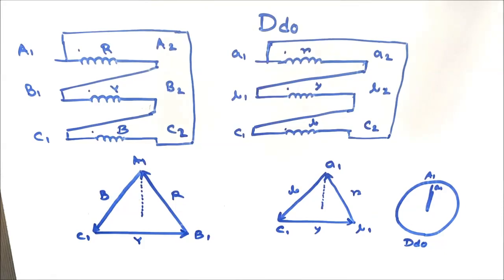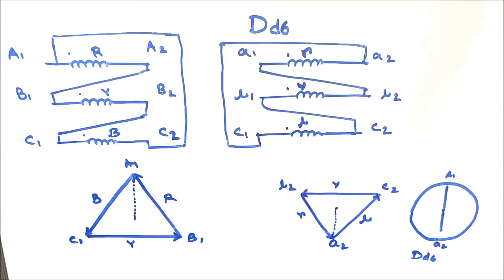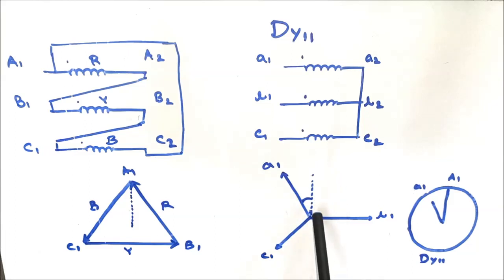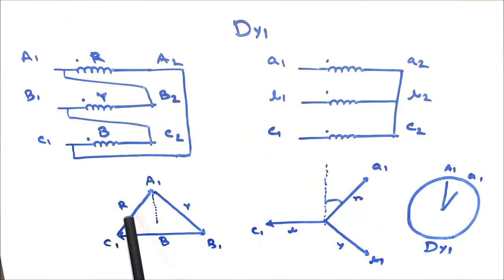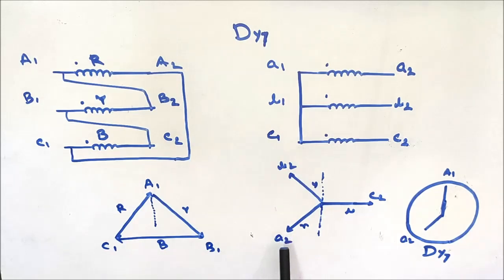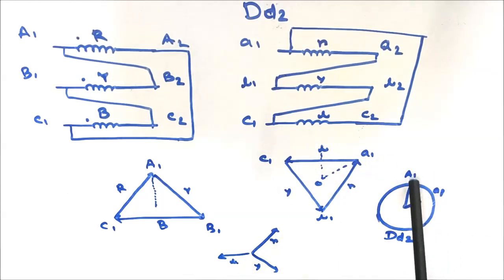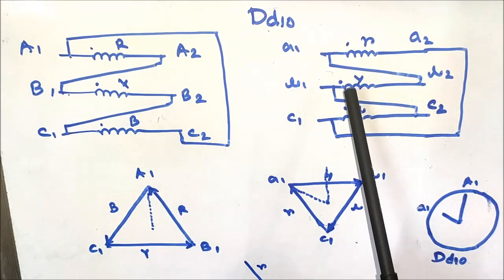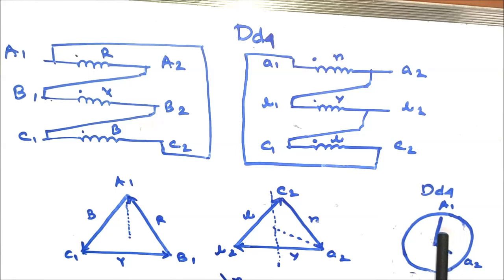VECTOR GROUP OF THREE PHASE TRANSFORMER ( Dd0, Dd6, Dy11, Dy5, Dy1, Dy7, Dd2, Dd8, Dd10, Dd4)